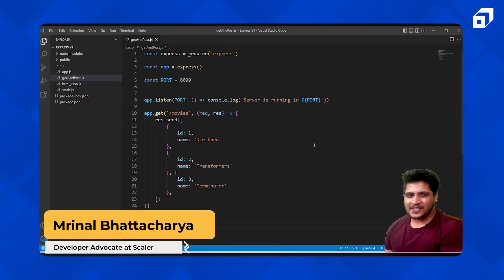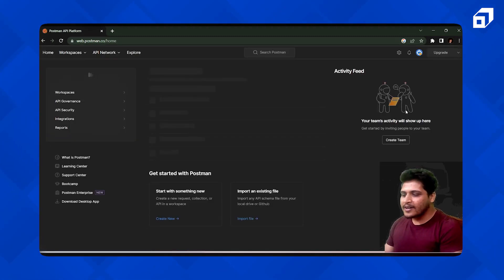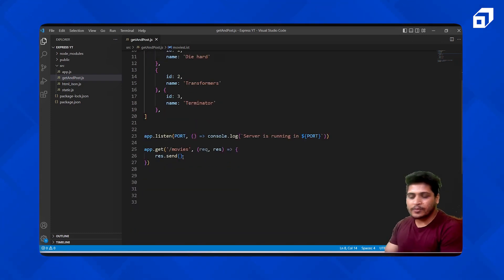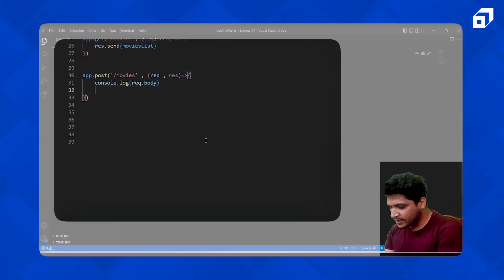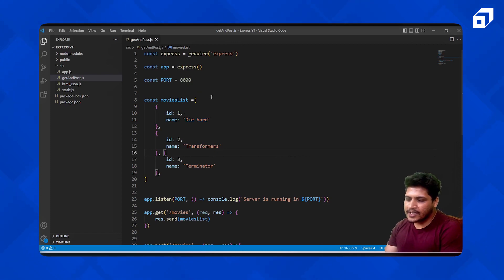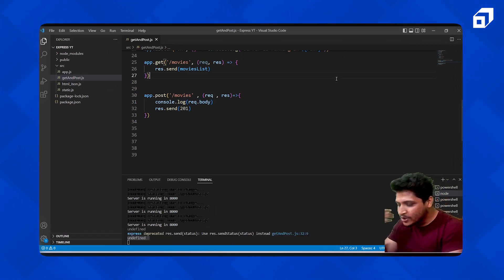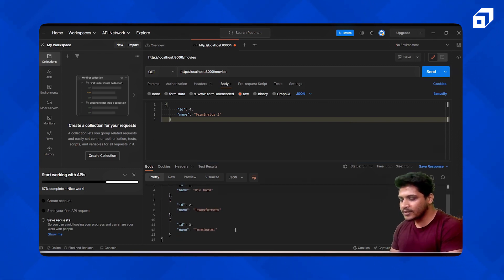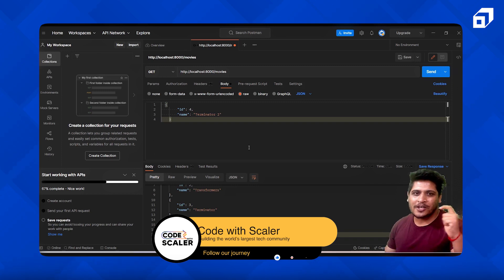Mastering API Testing with Postman | HTTP Post Method/ Request and Postman Tutorial (EASY)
Welcome to our tutorial on "Introduction to Postman and POST method in Express.js". In this video, we will explore the fundamentals of Postman and the POST method in Express.js, and show you how to use it to test and debug your APIs.

We'll start with an overview of Postman, a popular tool used by developers for testing and debugging APIs. We'll cover the basic features of Postman, such as creating requests, organizing them into collections, and using variables and environments. We'll also demonstrate how to use Postman to test an API endpoint created using the POST method in Express.js.

Moving on to Express.js, we'll introduce the POST method, one of the most commonly used HTTP methods for sending data to a server. We'll then demonstrate how to use Postman to test this route, sending data in the request body and receiving a response.

By the end of this tutorial, you'll have a solid understanding of Postman and the POST method in Express.js to create efficient and effective APIs. Whether you're a beginner or an experienced developer, this video is a great resource for anyone looking to learn more about these powerful tools.

Timestamps:
00:00 Introduction
00:20 Introduction to Postman
02:02 Understanding the GET and POST methods
05:05 Using Postman and POST request method
09:25 Pushing and Fetching data, GET Request
11:51 Outro

These will really help in getting started with Backend Development and kickstart your careers.

FREE Resources-